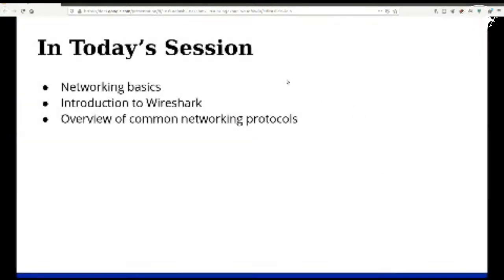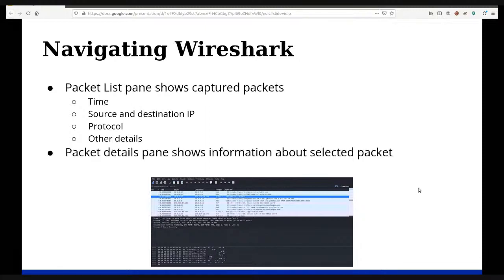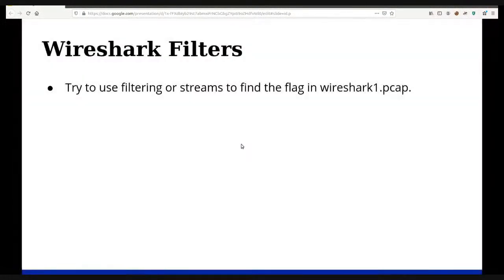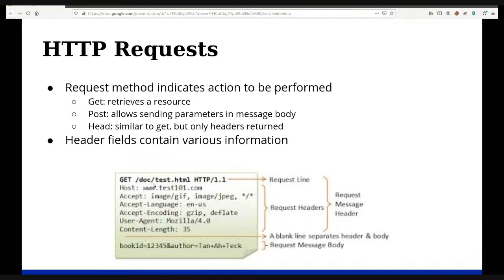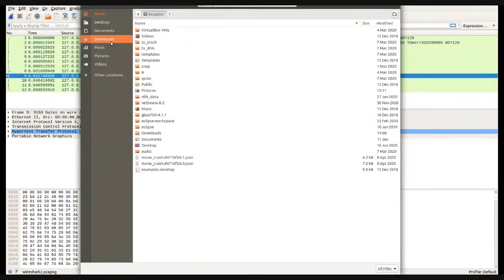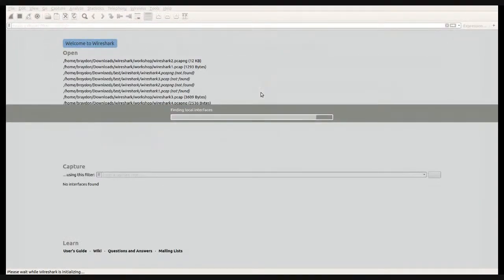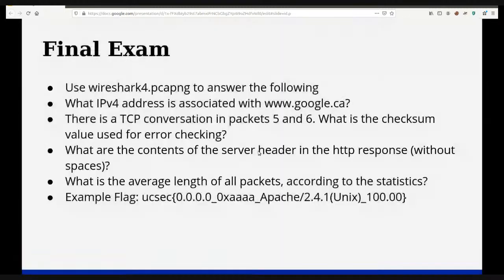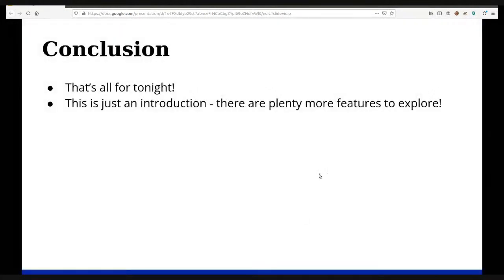Wireshark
WE'RE BAAAAAAACK!!!  Welcome to the Winter 2021 semester!  Braydon takes us through the uses of Wireshark to analyze network traffic tonight.  Learn the keys to sniffing packets, examining headers, and finding flags in the bits and bytes flowing over the internet!

NOTE: The quality of the stream at the start is low, but it gets fixed eventually!